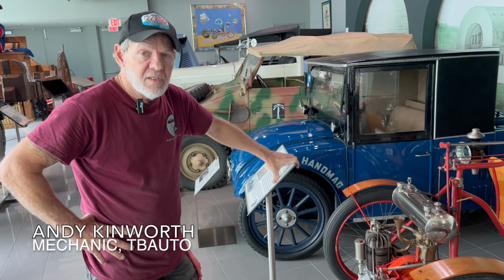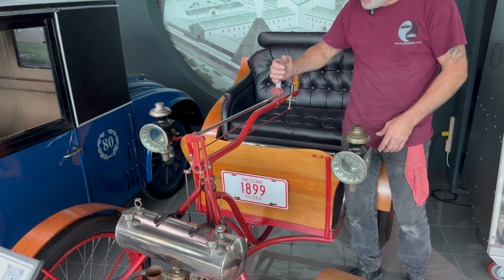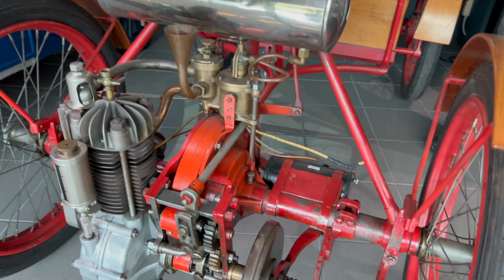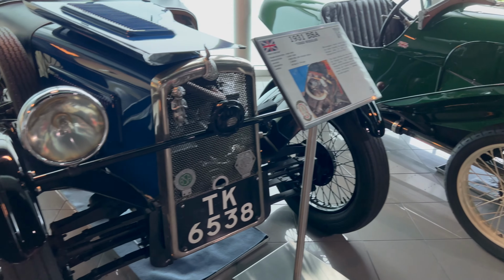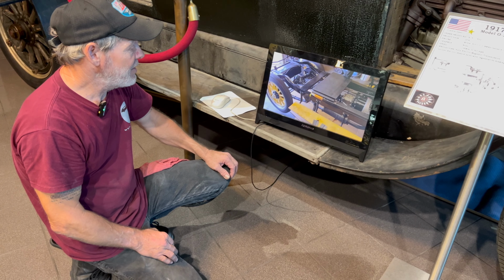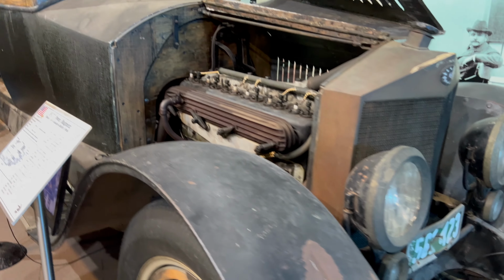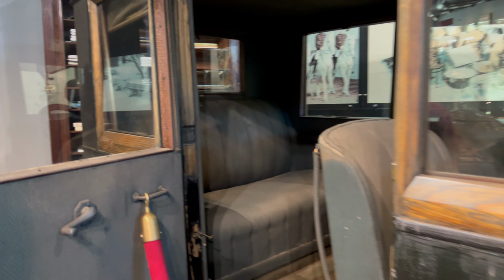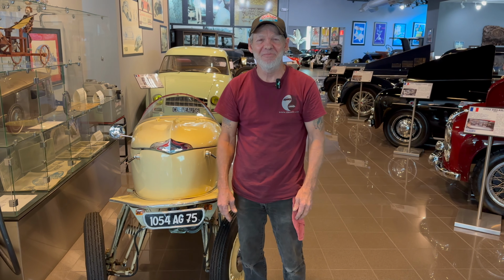Unique Car Roundup: First FWD, 1916 Hybrid, City Car | Andy Kinworthy | Inventing the Automobile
An 1899 front-wheel-drive car, a gas-electric hybrid from about 1916, and a 1951 Reyonnah city car that folds to park: Andy Kinworthy shows Barry T three unusual cars at the Tampa Bay Automobile Museum.

Andy explains the 1899 car he called the first production front-wheel drive, which he had to figure out with no owner's manual: the pivoting steering, high and low gears, timing and throttle levers, a 6-volt battery and a crank through the wheel. Next is an early gas-electric hybrid where the engine only spins a generator to power an electric motor, nicknamed the car of a thousand speeds; the museum keeps one chassis running, one to restore and one all original, and had a porous aluminum part remade. The tour ends with the 1951 Reyonnah prototype, which uses a 175 motorcycle engine and folds its front wheels in to squeeze into tight parking spots.

Search technical answers, exact video moments and expert explanations from the Barry T's Garage archive.

CHAPTERS

0:00 1899 Front-Wheel-Drive Car
0:45 Scary Pivoting Steering
1:20 Throttle, Timing and Magneto
2:15 Gears and Direct Drive
3:30 Early Gas-Electric Hybrid
4:25 Running, Restored and Original
5:05 Engines and Original Condition
6:30 Rare Front Drum Brakes
7:00 1951 Reyonnah City Car